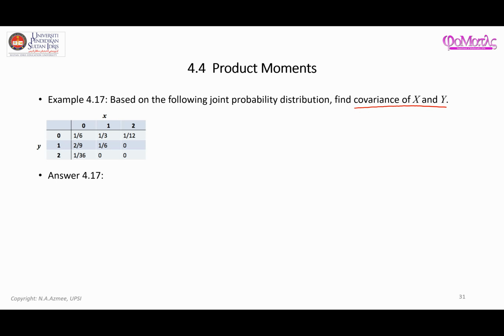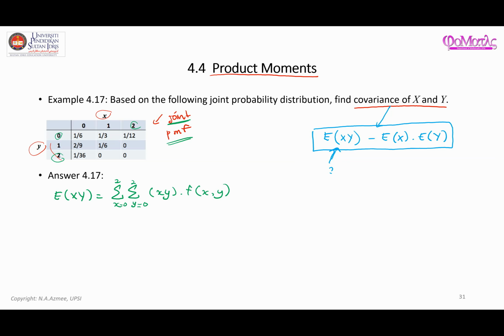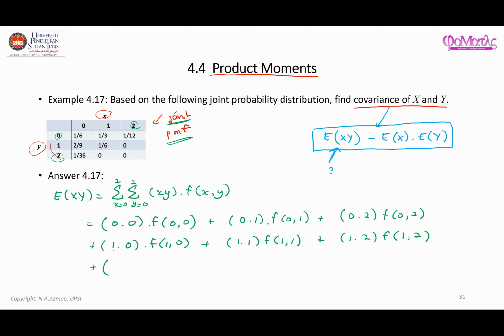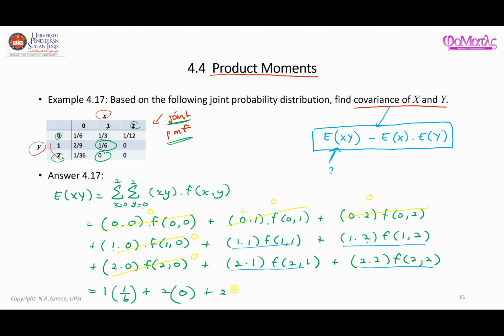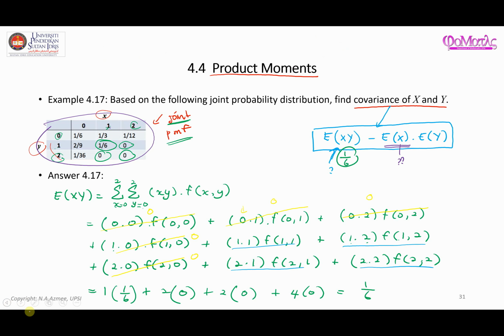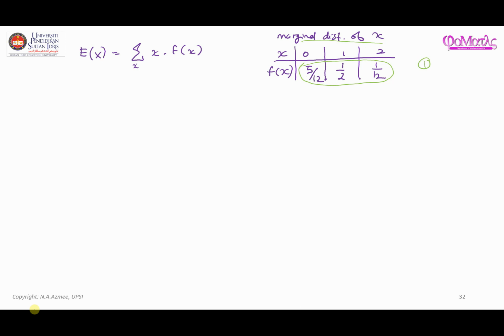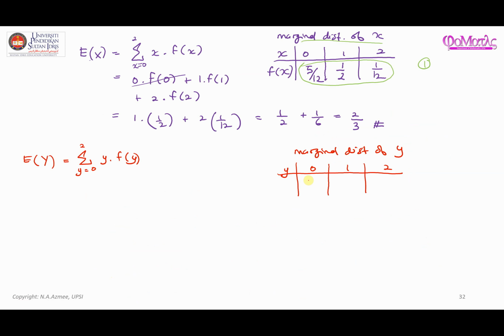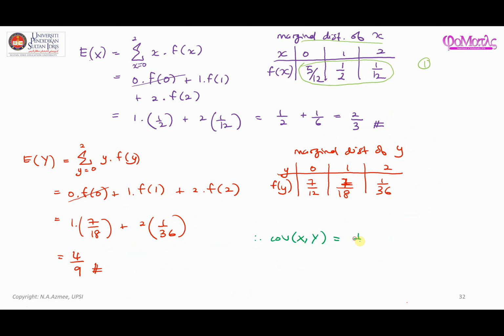Discrete Case of Product Moments and Cov(X, Y)